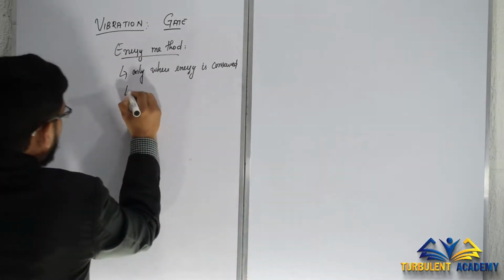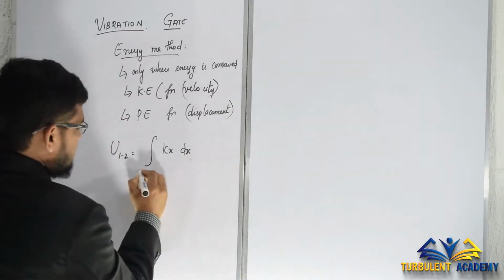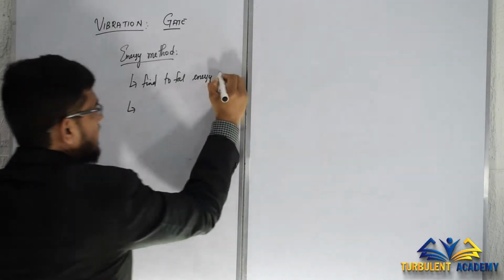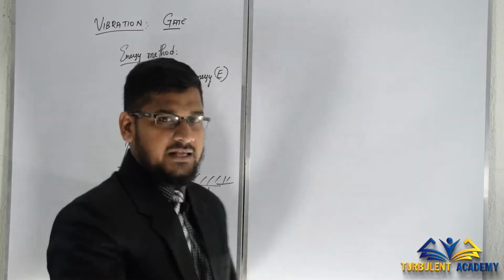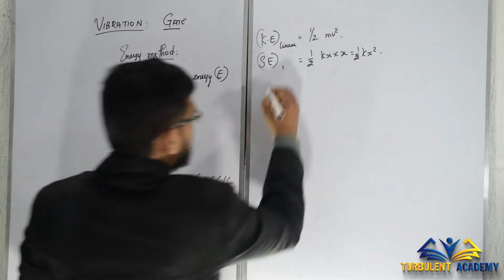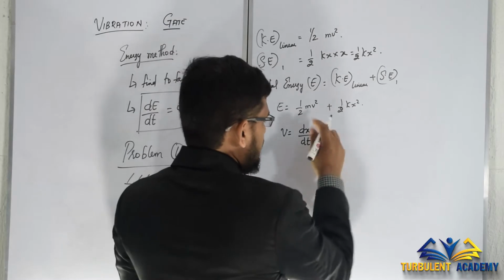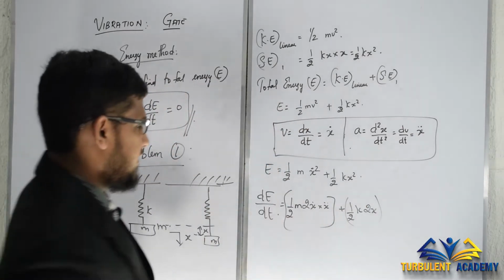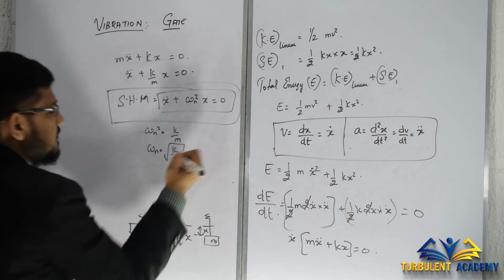VIBRATIONS GATE ENERGY METHOD - 3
GATE MECHANICAL
Real start of Vibrations Using Energy Method Tutorial. get head start with all the concepts involved with Energy method and start solving any vibration problem using Energy method.

GATE VIBRATIONS

1. TURBULENT ACADEMY - ENGINEERING MECHANICS PDF
2. SECRET TO SCORE 45 MARKS IN GATE MECHANICAL ENGINEERING
3. 360 DEGREE BENEFITS OF QUALIFYING GATE EXAM
4. GATE 2019, MECHANICAL ENGINEERING SOLVED QUESTIONS

BATCH FOR GATE 2020 STARTS 24 FEBRUARY